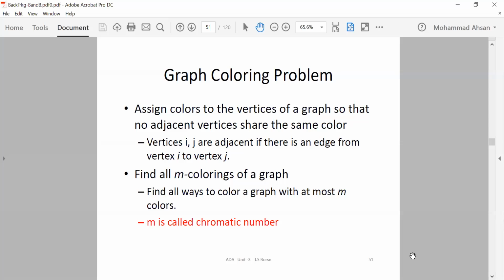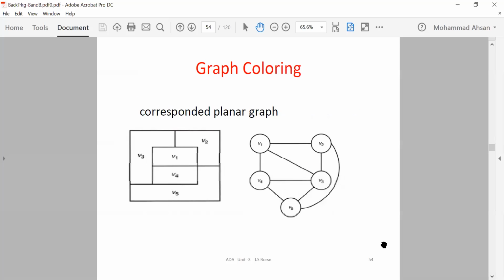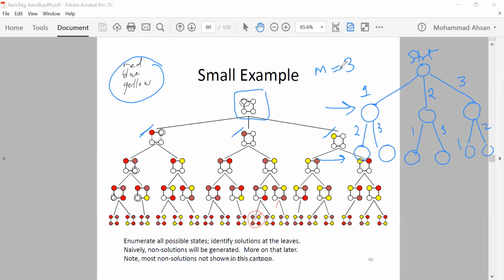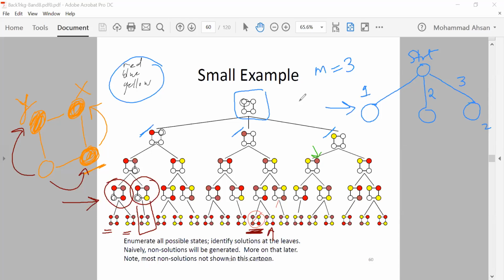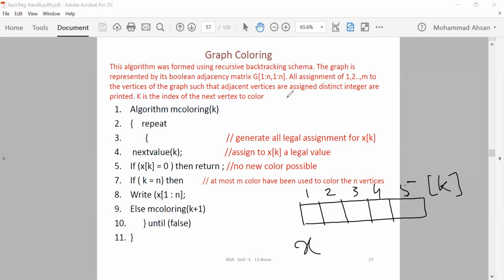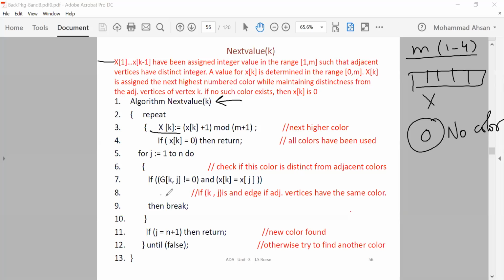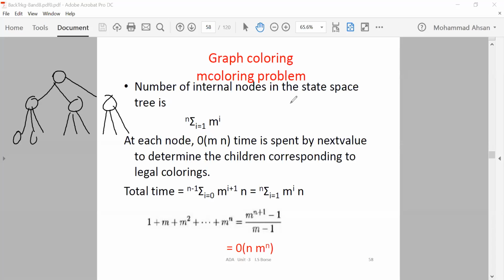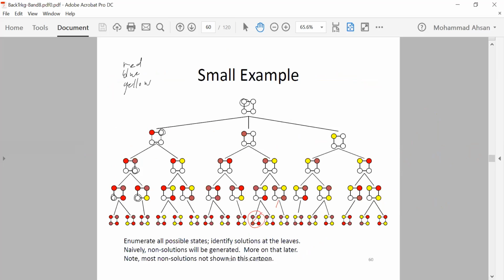Lecture 22 Graph Coloring